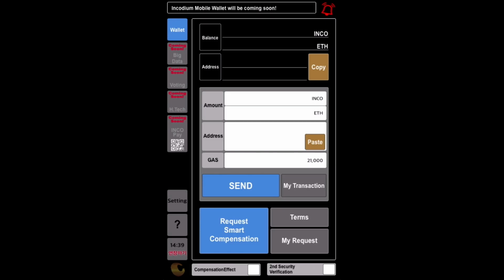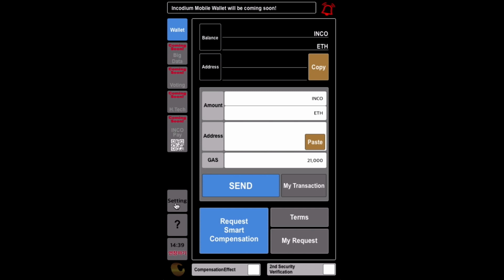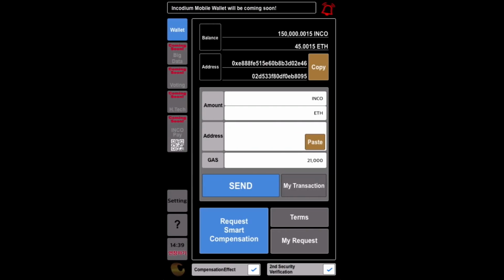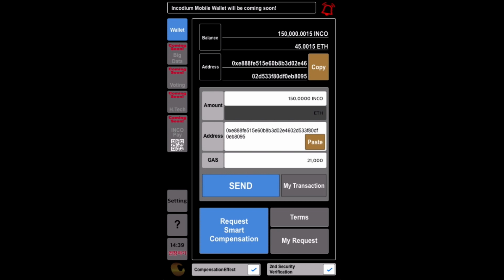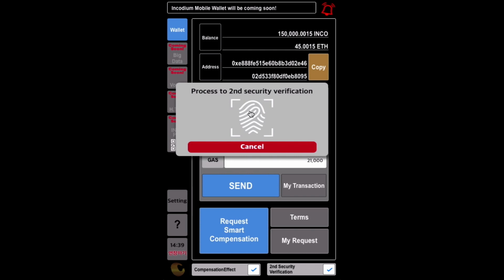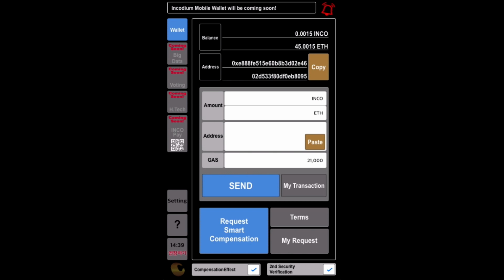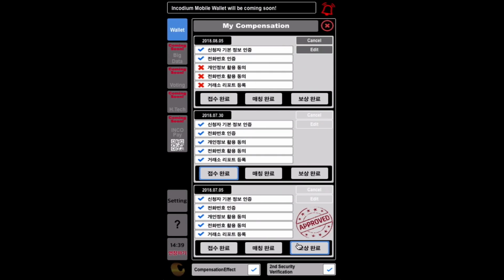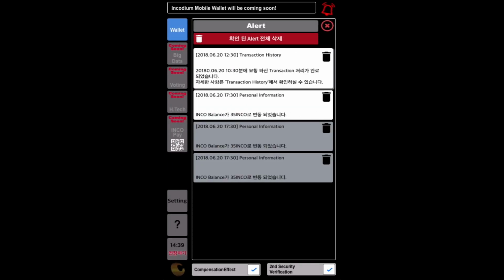인코디움 모바일 전자지갑 디자인 An Early Peek at Incodium's Mobile Wallet & Smart Compensation Technology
We walk through the MVP of Incodium’s Mobile Wallet to more clearly demonstrate Incodium’s “Smart Compensation” — this will be a serious game-changer for cryptocurrency investors